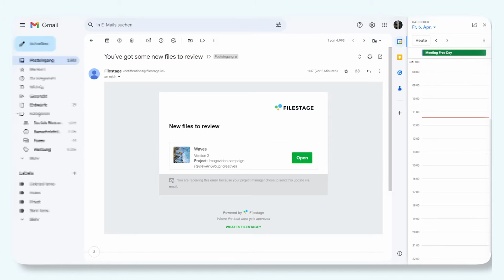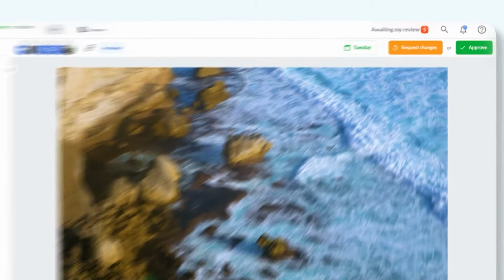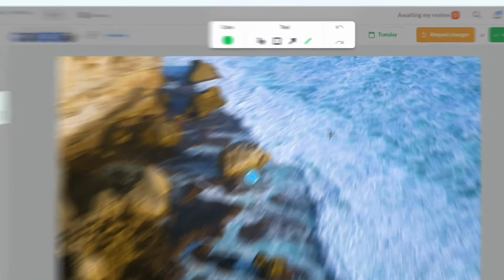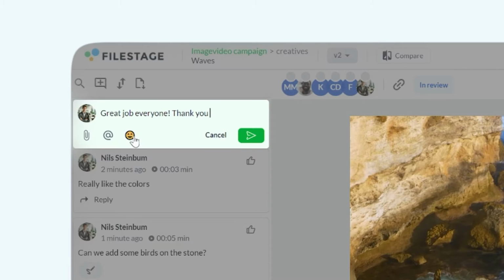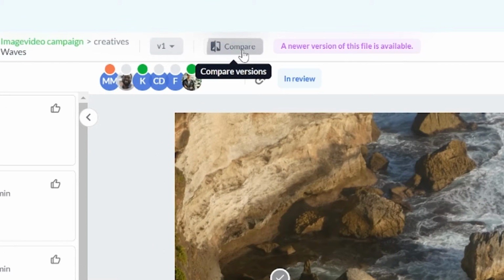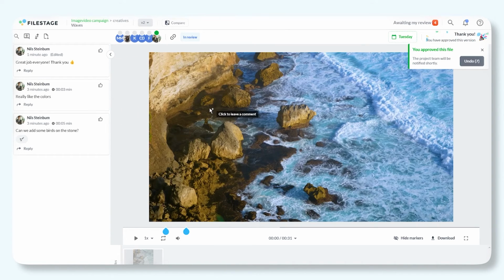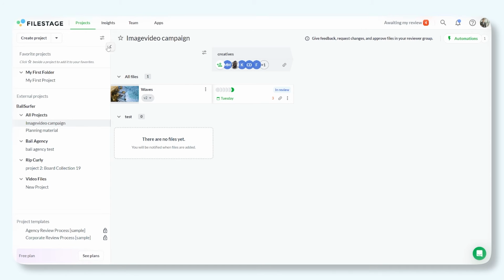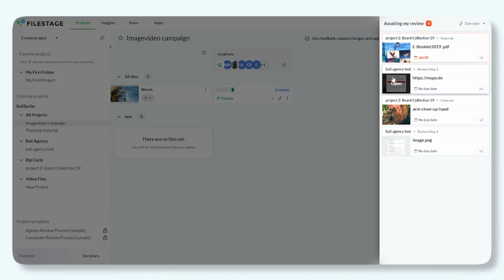Give Feedback in Filestage: A Comprehensive Guide for Reviewers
Dive into our definitive guide, "Give Feedback in Filestage: A Comprehensive Guide for Reviewers," and learn the ins and outs of providing effective feedback within the Filestage platform. Whether you're new to Filestage or looking to refine your reviewing skills, this video will equip you with everything you need to contribute valuable insights to any project.

🔍 What we'll cover:

How to access files awaiting your review and navigate Filestage’s intuitive interface.
Step-by-step instructions for leaving precise feedback through annotations and comments, ensuring your input is clear and actionable.
Techniques for switching between file versions and comparing them side-by-side, aiding in thorough and informed reviews.
The process of making review decisions within Filestage, helping move projects forward efficiently.
Benefits of creating a free Filestage reviewer account for a more streamlined reviewing experience.
🚀 Ready to enhance your role as a reviewer and make your feedback count? Watch our video now and become a Filestage feedback pro!